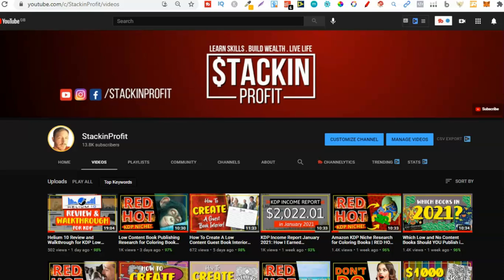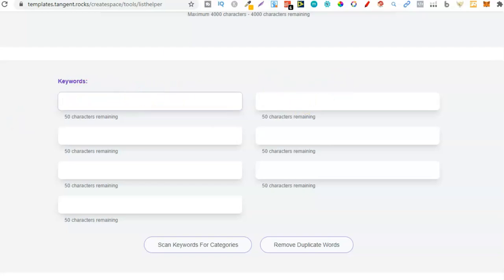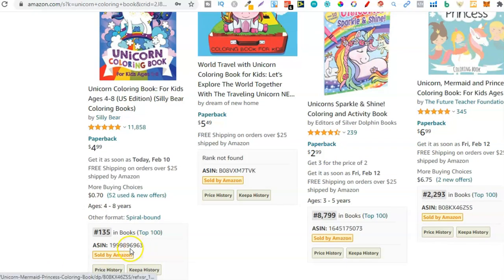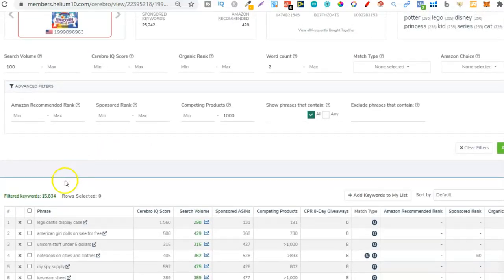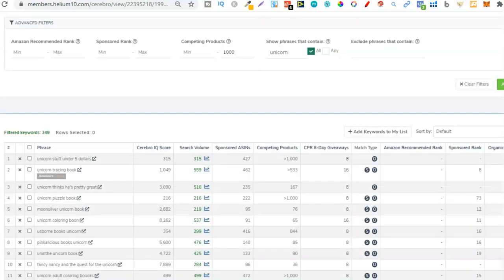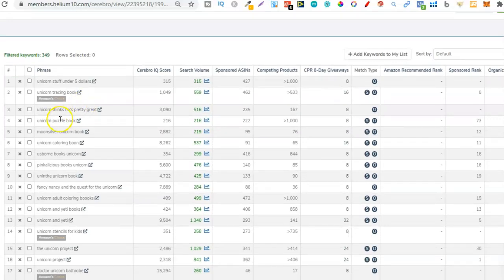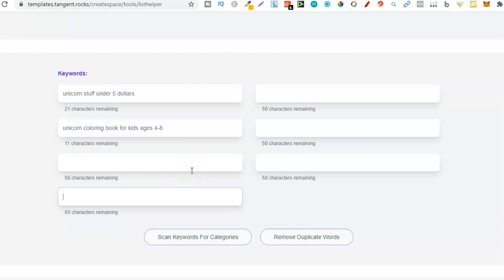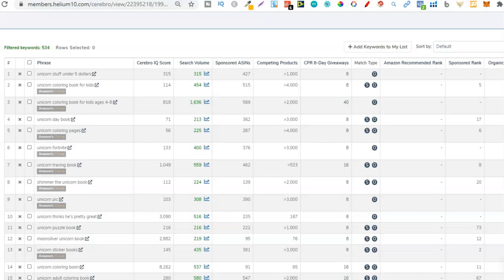EASY KDP Keyword Research Method for Book Publishing | Helium 10's Cerebro's Reverse ASIN Tool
In this video i share a really easy method for doing keyword research for your low content books, we use Helium 10's Cerebro tool, SPT's chrome extension, along with the amazon search bar to do our research.

you can even sign up for free and use cerebro twice per day 👌